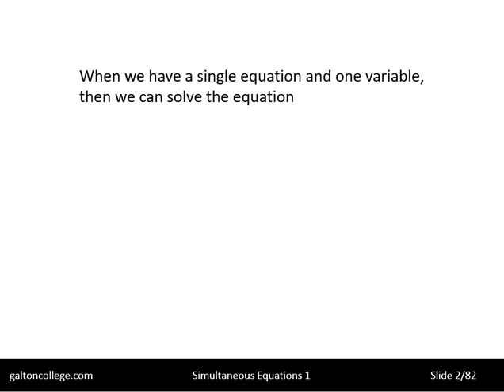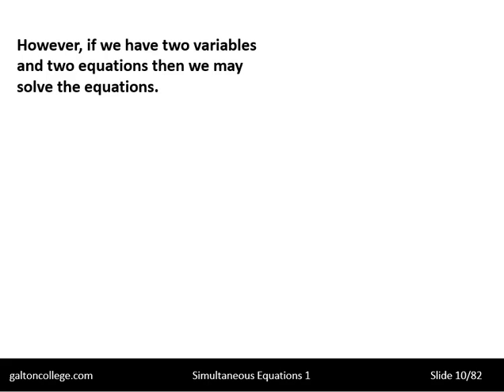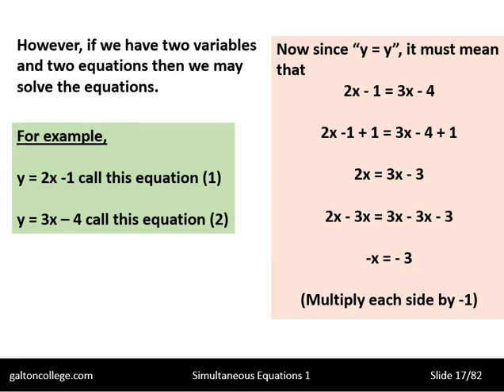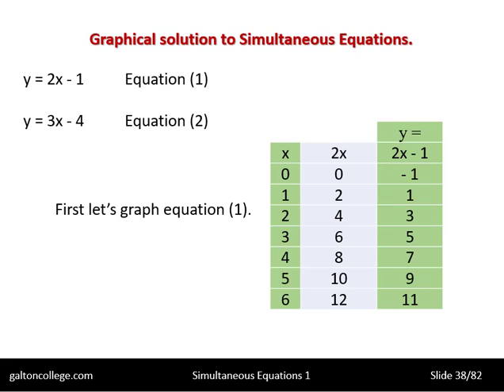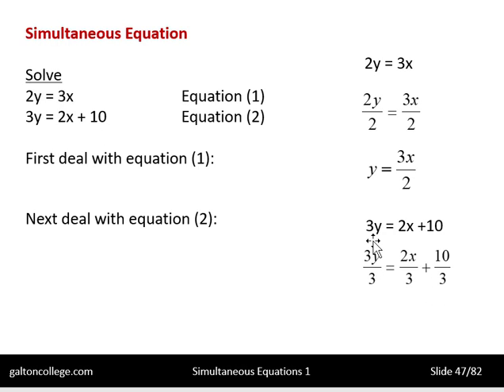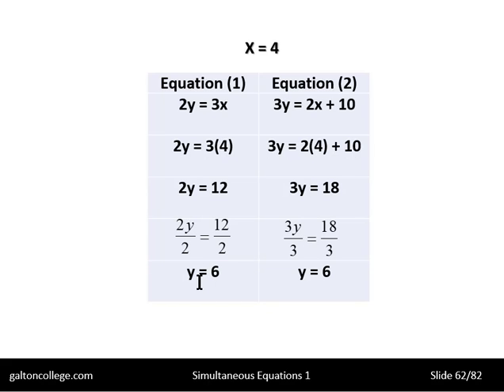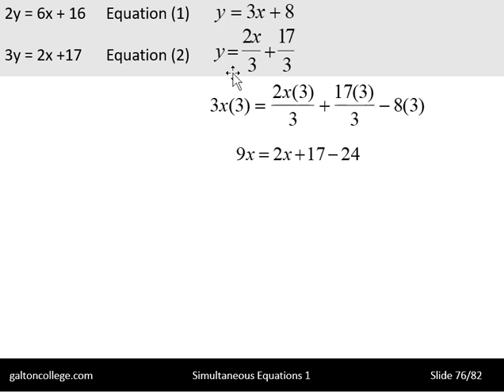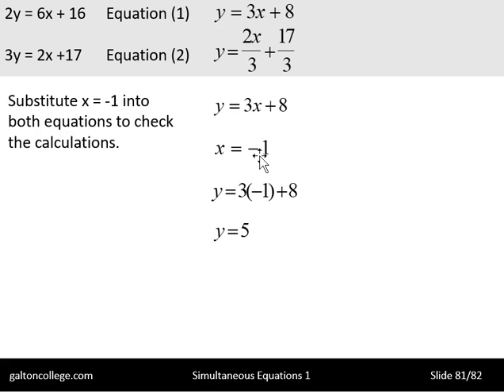Simultaneous Equations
Simultaneous equations are a set of equations that should be solved at one time.  The equations are usually of the format 2x + 3y = 8, And usually there are two of them. You will see that the example given here has two variables, X and Y. When we have two variables, we have two equations. If we have three variables, we have three equations, and so on.
You should also observe that the equations do not have higher powers, there are no squares, or cubes involved in the equations. We say that they are simple equations. So when we have a set of simple equations we may solve them simultaneously.
The video demonstrates how to do this and presents some examples.